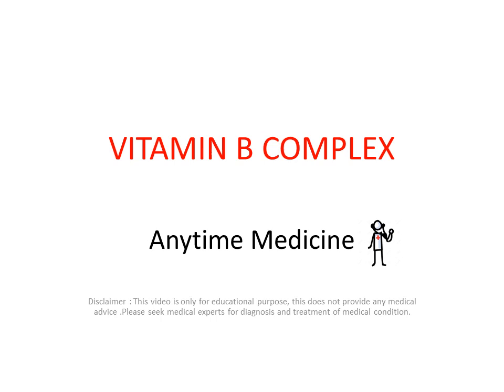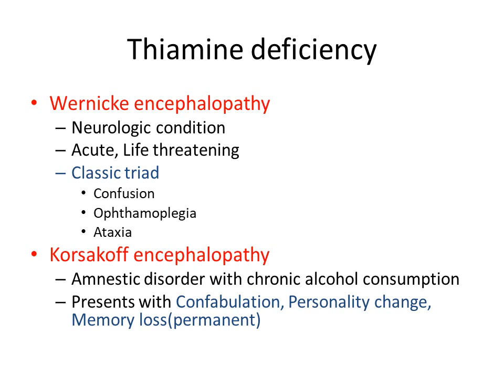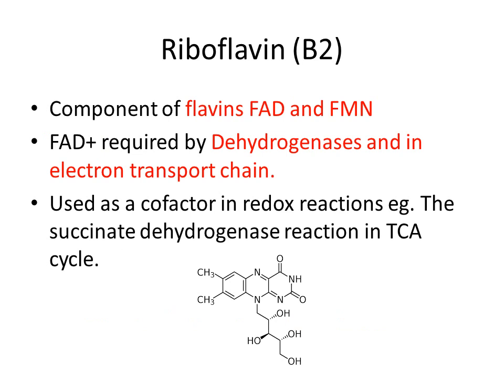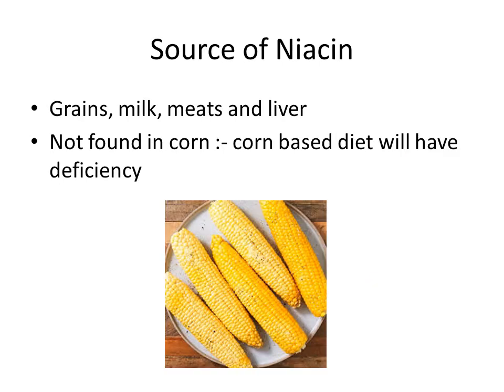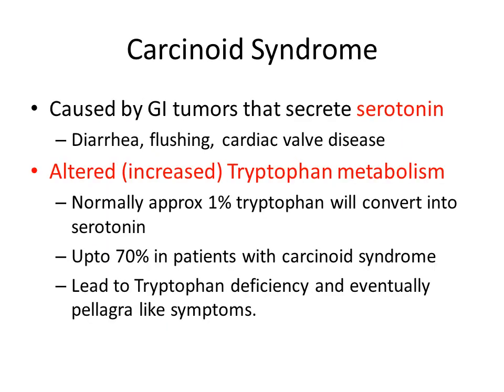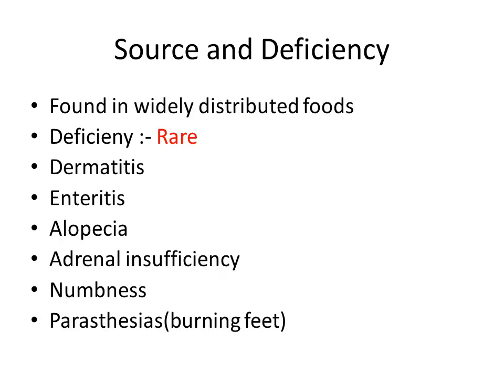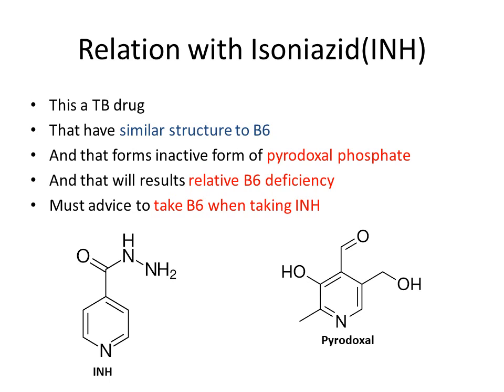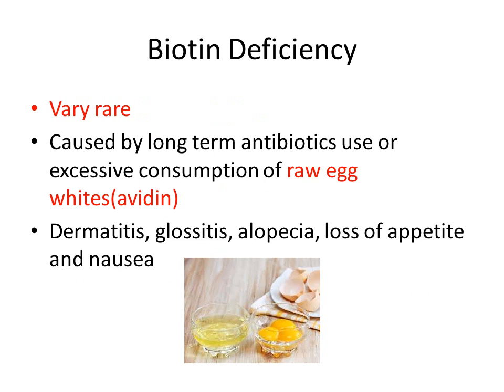VITAMIN B COMPLEX - What is it ? | BIO CHEMISTRY | ANYTIME MEDICINE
In this video, I have given an idea of What is vitamin B complex is? And what is vitamin B complex used for?
And certain diseases which related to deficiency or excessive consumption of Vitamin B complex.

THIS IS FOR ONLY QUICK REVIEW.

Please do buy the first aid 2021 for USMLE Examination...
Link for FIRST AID 2021 :-

Timecodes
0:00 - intro
0:07 - types of vitamin B
0:47 - thiamin or vitamin B1
1:22 - thiamin deficiency
2:33 - thiamin and glucose
3:05 - riboflavin or vitamin B2
3:32 - riboflavin deficiency
3:55 - niacin or vitamin B3
4:38 - niacin deficiency
6:26 - niacin excess
6:57 - pantothenic acid or vitamin B5
7:20 - pantothenic acid deficiency
7:40 - vitamin B6
9:16 - vitamin B6 deficiency
9:35 - vitamin B6 toxicity
9:52 - biotin or vitamin B7
10:28 - biotin deficiency

Vitamin B9 and Vitamin B12, I have covered in separate video. click below link to watch the video.

This can be helpful in competitive examinations.
This video is equivalent to B&B.